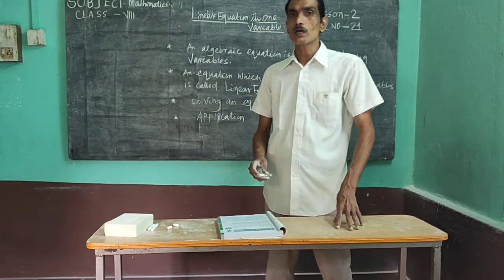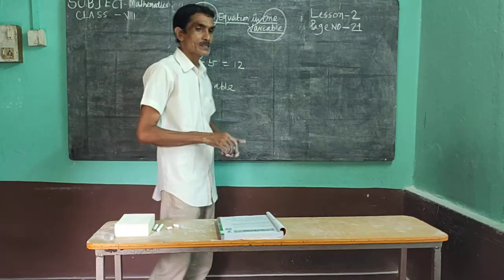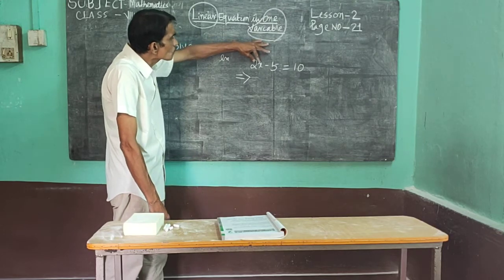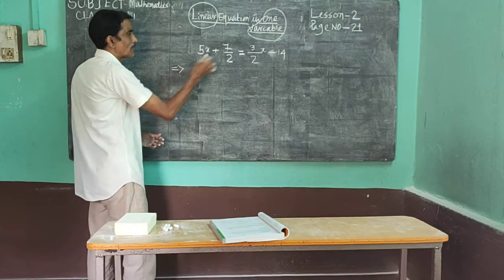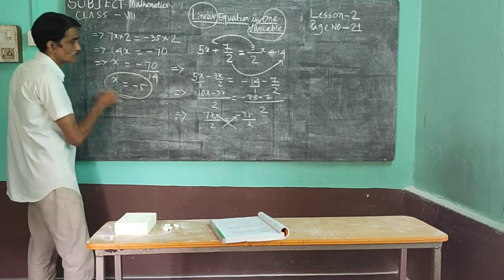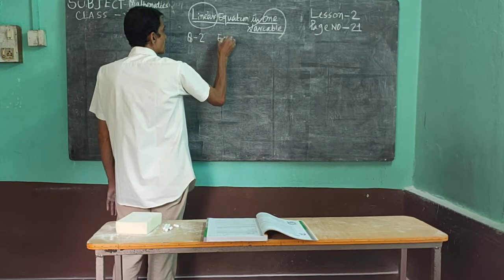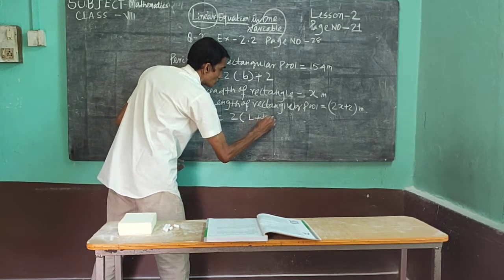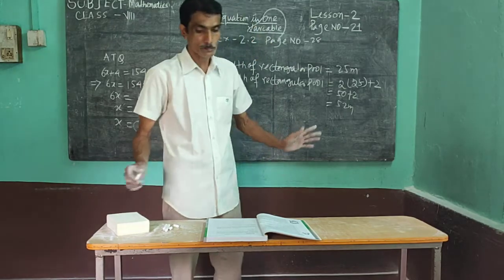CLASS 8 MATHEMATICS L 2